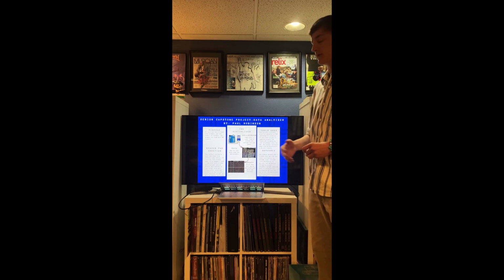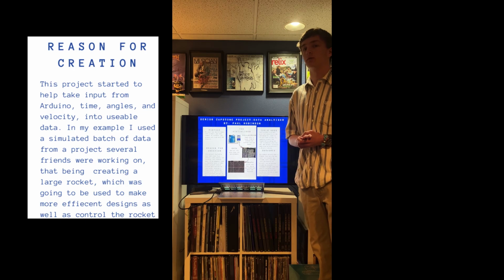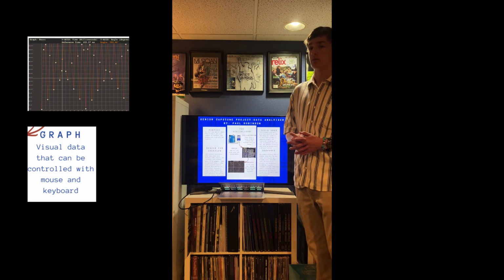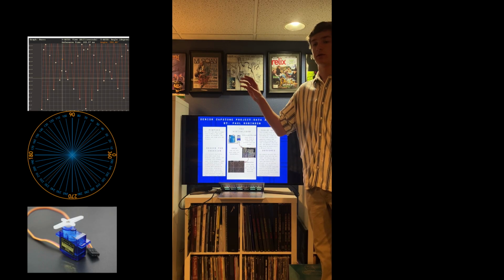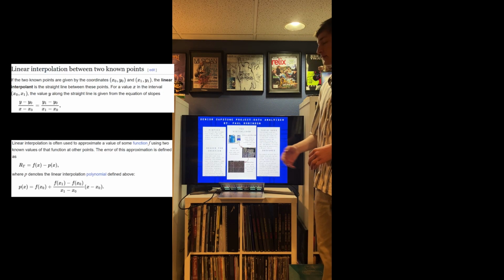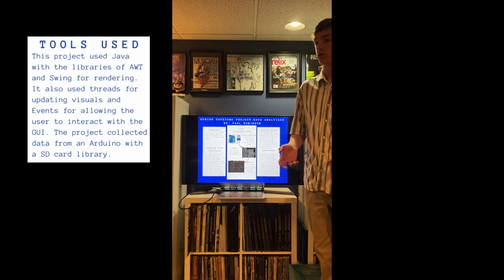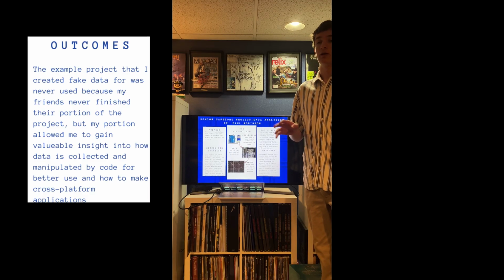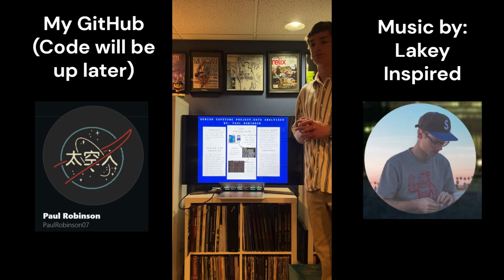High School Senior Capstone Project Semester II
Project made with Java and Arduino to interpret data for later usage.